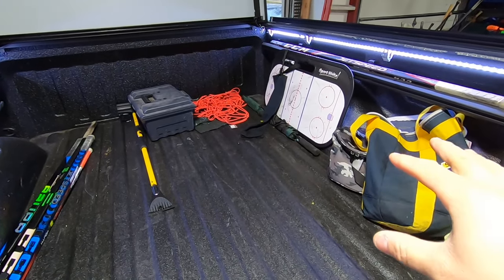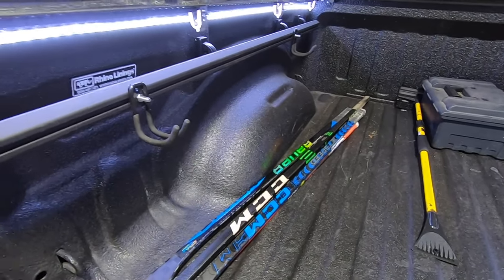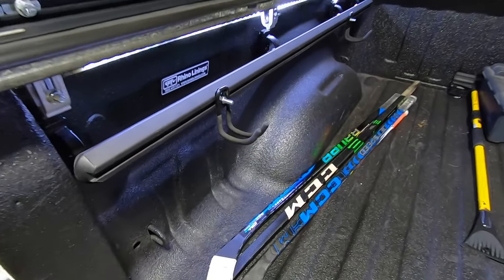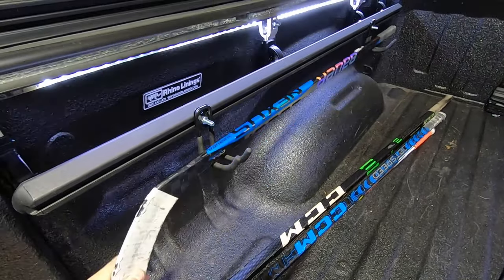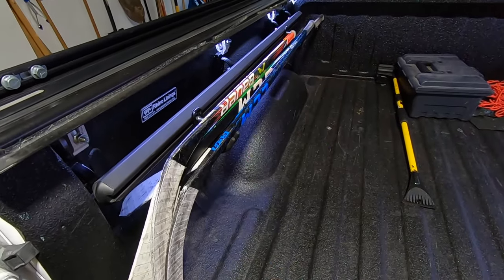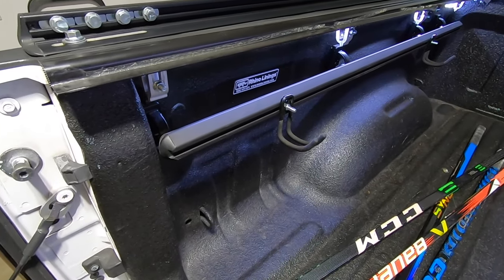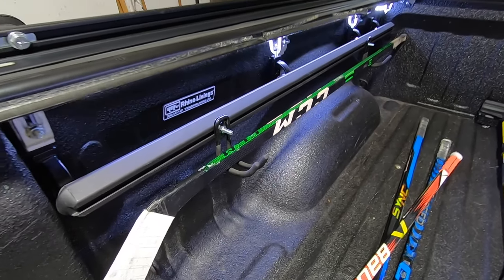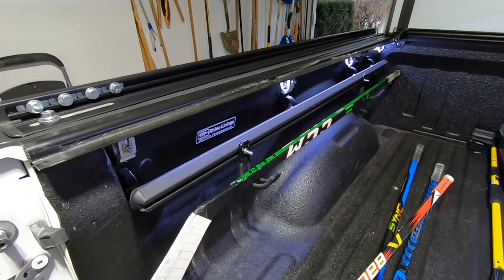Truck Bed Cargo Hack (Hockey/LAX Stick Storage!) - Ram Rebel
I dedicate this video to all the hockey parents out there who put thousands of miles each year on their trucks so our kids can play the great sport of hockey.

I needed a better storage option for all the sticks in the bed of my truck and since I already had the Hex Series rails from DEEZEE I went ahead and used some M8 bolts to attach some Husky hooks to them.

This allows up to keep the sticks out of the way of the hockey bags!

This general idea should work on any truck with cargo rails.

Here's the hooks I used

Head over to my Instagram for more pictures and videos of my projects:

Thanks for swinging by my channel!

WF41